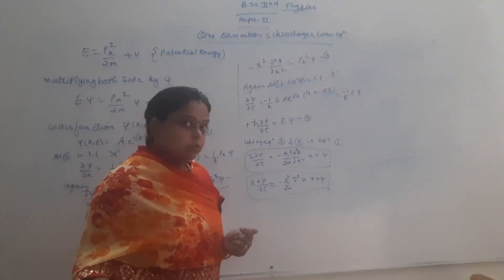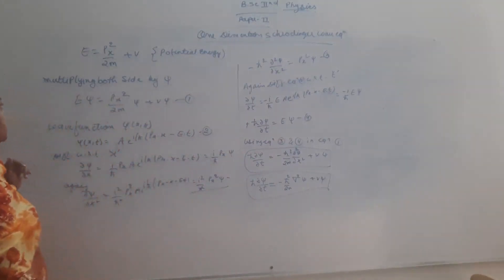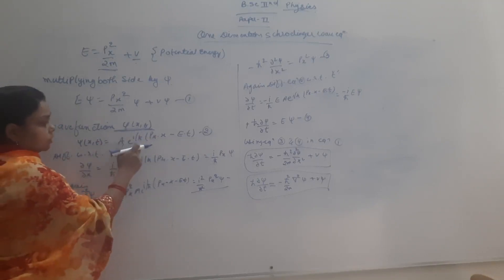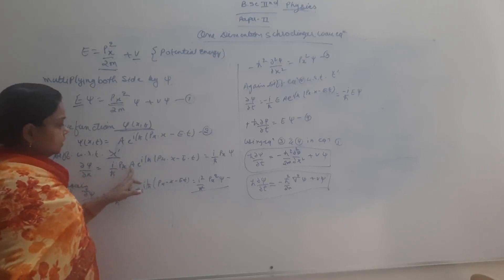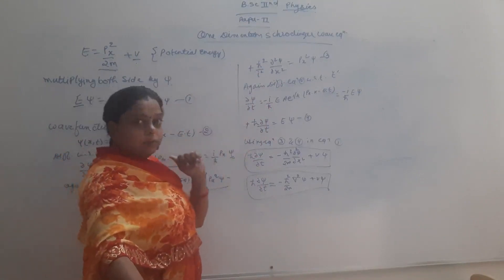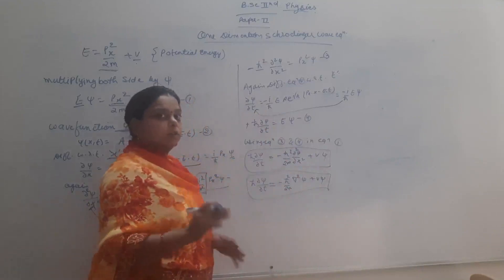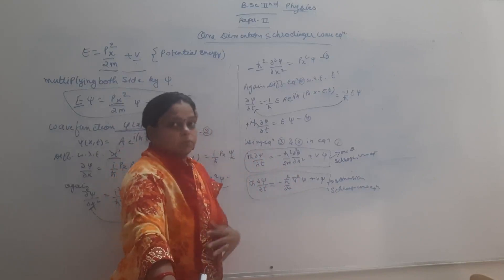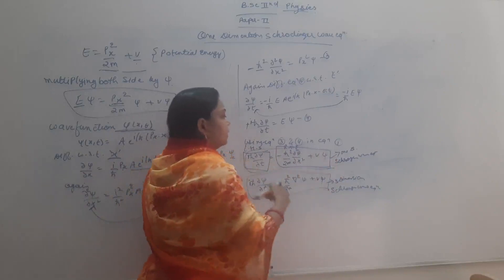B.SC.- 2 PAPER- 2 SCHRODENGER ONE DIMENSION WAVE EQUATION-1 By- Smt. Madhvi Shrimali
SCHRODENGER ONE DIMENSION WAVE EQUATION-1